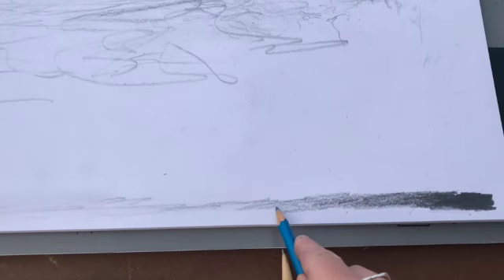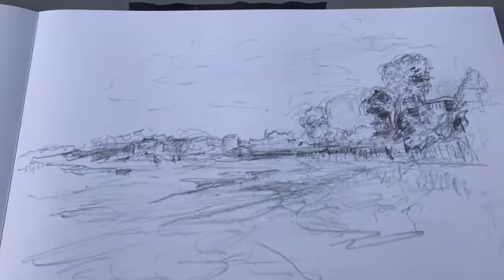Landscape Sketch in Pencil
My process of making a landscape sketch in pencil.